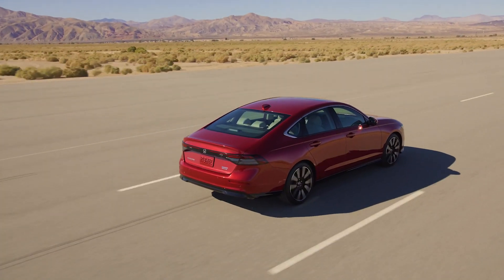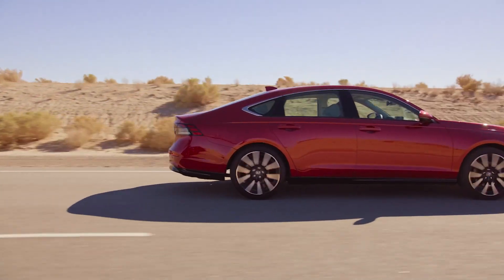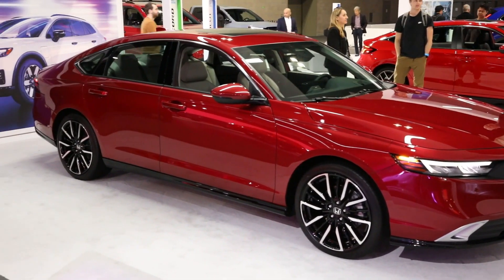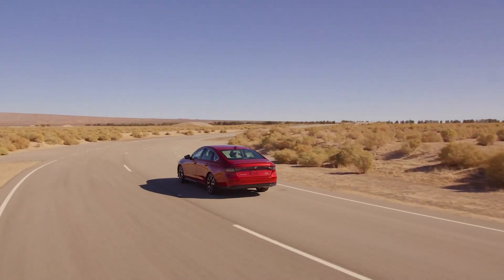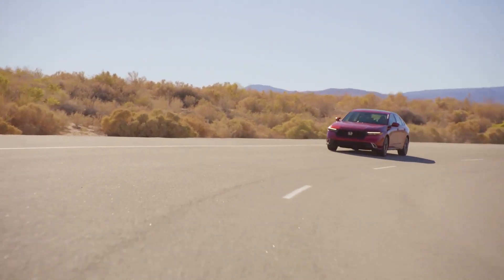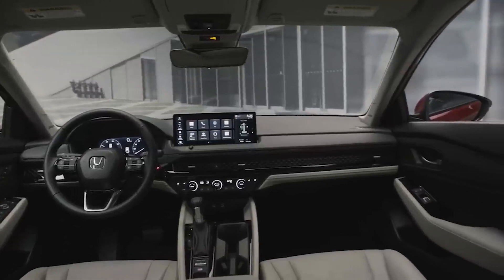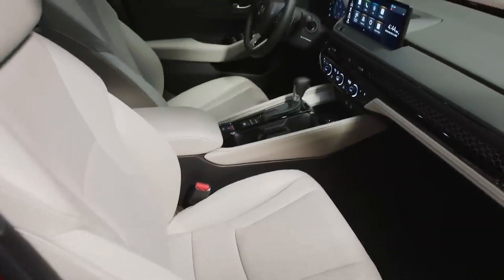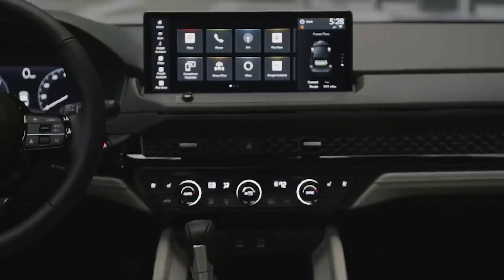2023 Honda Accord | First Look | Driving.ca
As Honda Accord revamps go, this 2023 revision is a little more understated than most. From the outside, it looks pretty much the same, despite Honda’s protestations that the eleventh-gen version of the car is longer, sleeker, and boasts more premium proportions. Shorn of its badges, no automotive consumer worth their internet search button would mistake the 2023 Honda Accord for anything other than, well, a Honda Accord. For those that shop America’s best-selling passenger car (over the last 50 years, cumulatively speaking, says data from Ward’s) continuity is next to Godliness.

Under the covers, however, there’s a different story, namely that the hybrid has ascended to the top of the model range, the Sport and Touring models all boasting two-motor electrification. Only the base trim — EX — are purely fossil-fuelled and, even then, it’s by Honda's now tried-and-true 1.5-litre turbocharged four. Largely unchanged, it’s still good for 192 horsepower and mated to a CVT.

Have you driven or cross-shopped the Honda Accord? Let us know what you thought of it in the comments below!

ABOUT DRIVING.CA